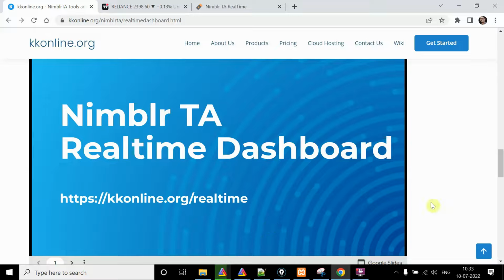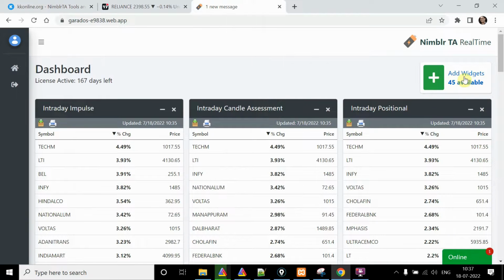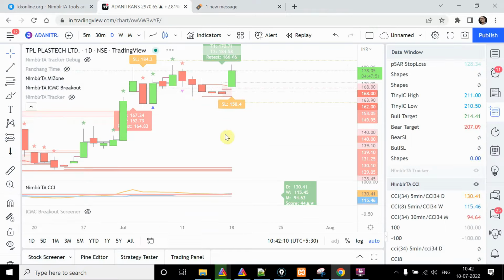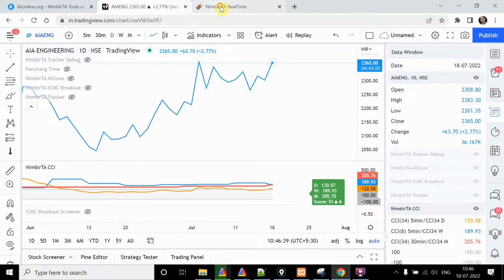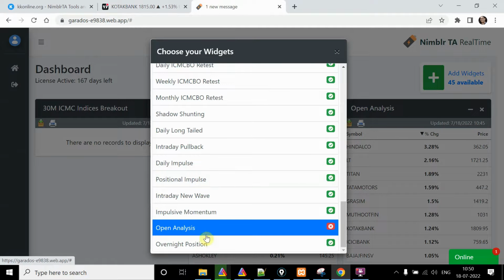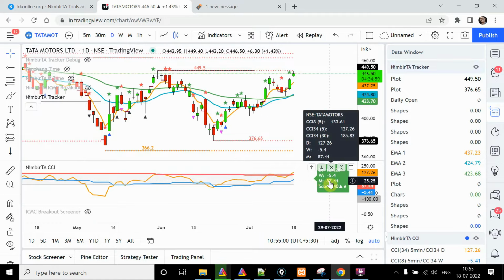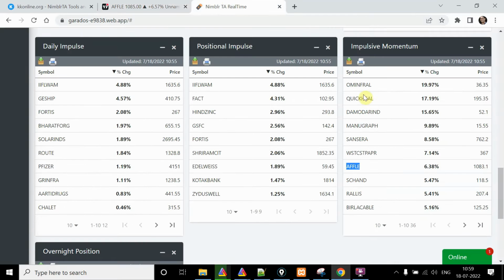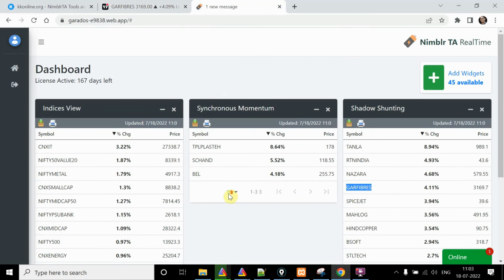NimblrTA Realtime Dashboard - An Introduction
NimblrTA Realtime Dashboard

Realtime screening on 40+ NimblrTA strategies with widget based analysis on multiple timeframes, all just in time and on a unified dashboard.
By the design of NimblrTA Realtime Dashboard #1515 Stocks are always in the list on top!

It includes ICMC/TinyIC/No-Overlaps/Impulse/Waves/Candle Count/Trespassing/Momentum/Overnight Positions/Open Analysis and many more widgets based on NimblrTA concept.

The dashboard aligns and juggles them to present the simplest view.

The same tools work for Intraday as well as Positional.

(Refer to Product Section)

(Create an account/Login/Click Claim Access Button)